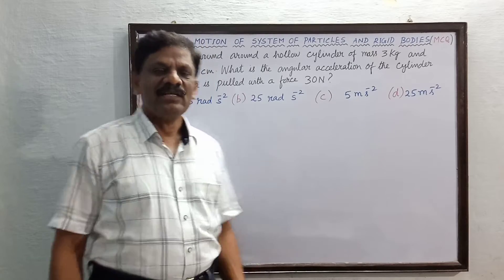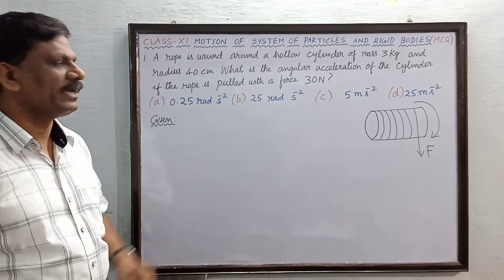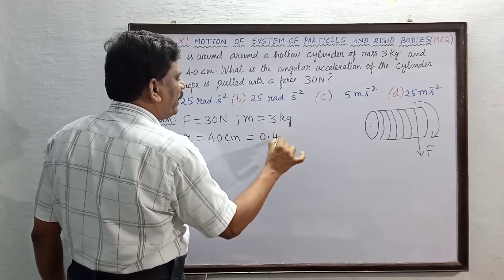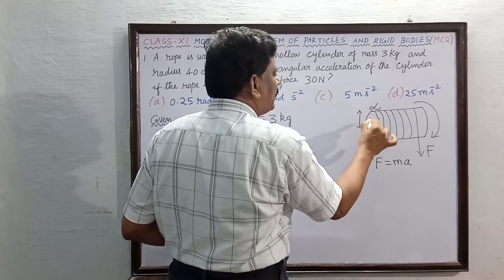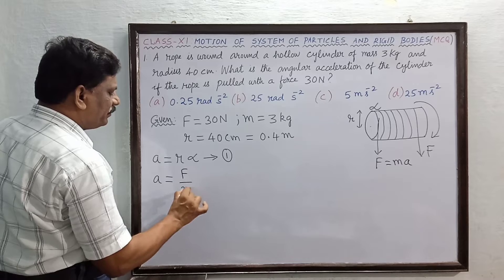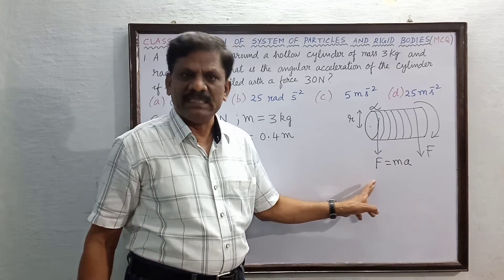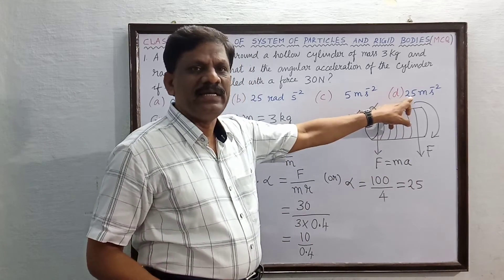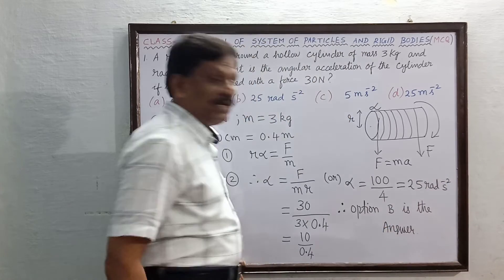Class XI Motion of System of Particles and Rigid bodies MCQ 1 with Solution | தமிழ் Explanation